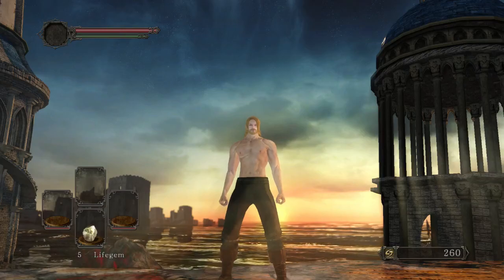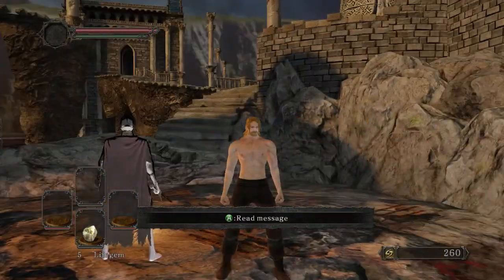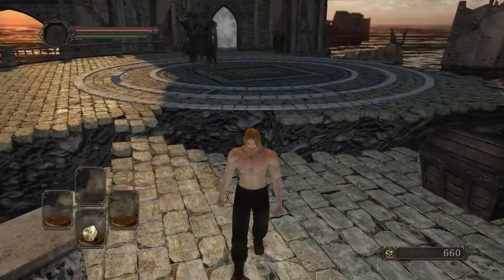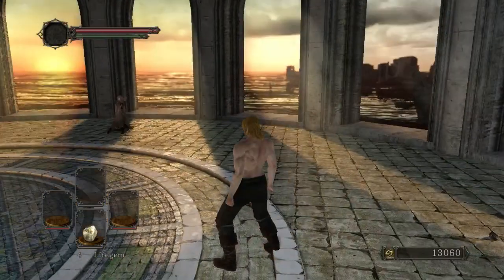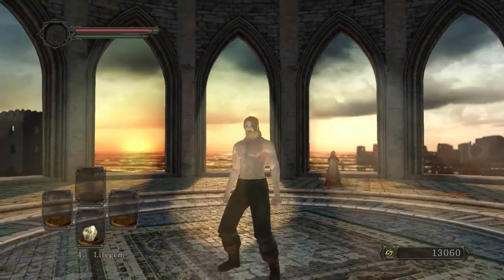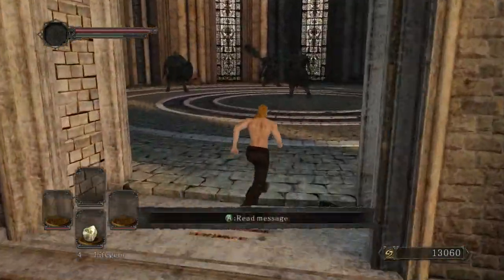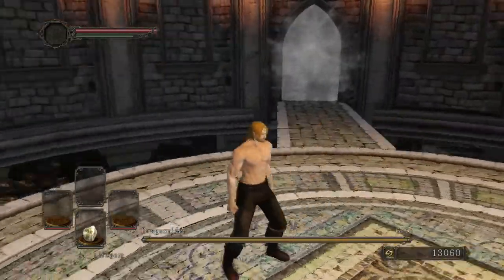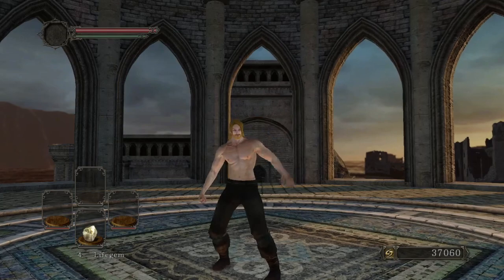Dark Souls 2 - Boss tutorials - Cheesing the Dragonrider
Welcome to a new simple series of videos! Basically i'm making a new character, and when i encounter a boss i'll just make a video of the fight while i talk about the strategies to beat it. I'm no expert, but i finished the game with plenty of characters, so this might be useful for new players who are just starting out, hope you enjoy!